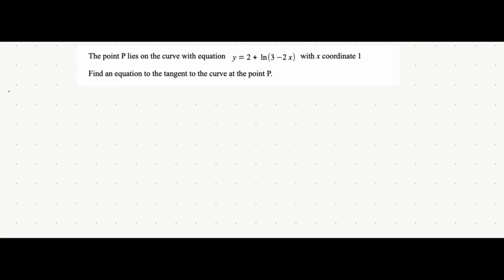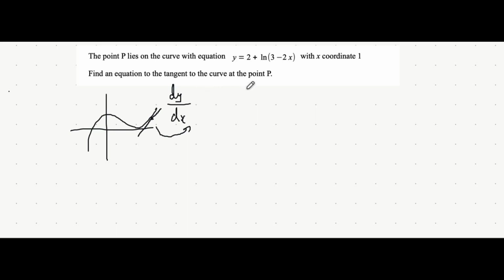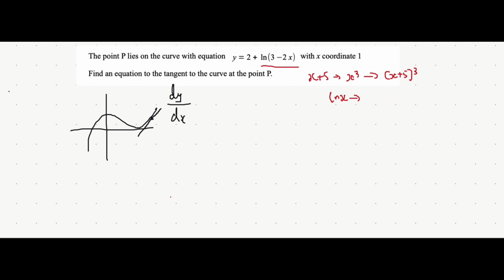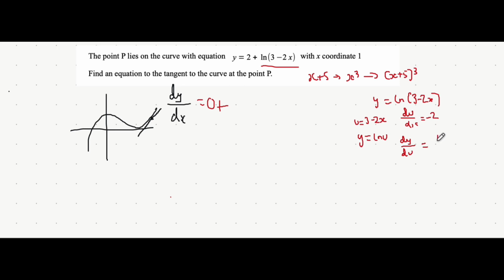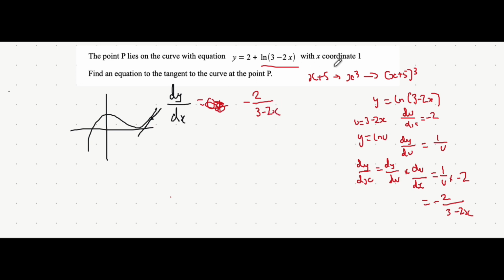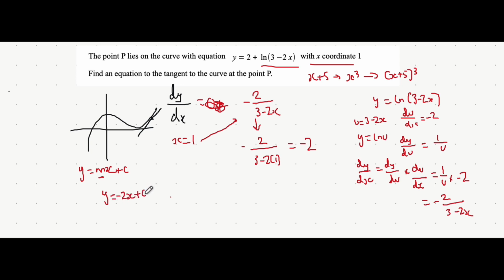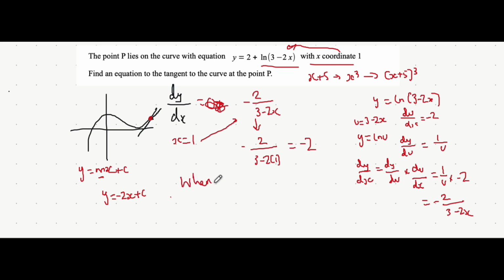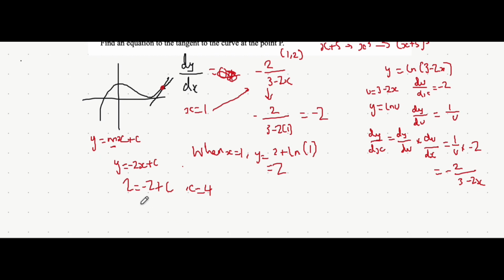Chain Rule Using Ln Function- A Level Maths